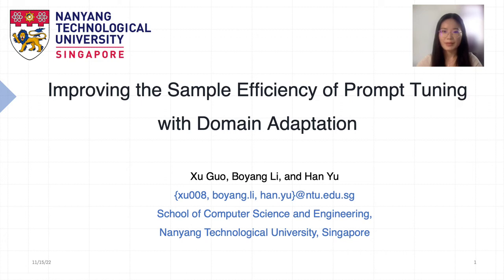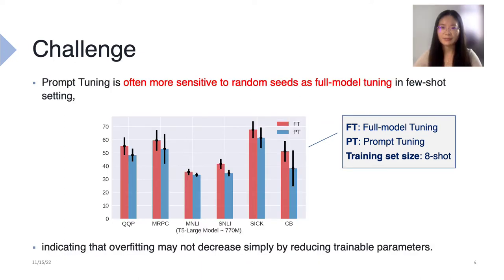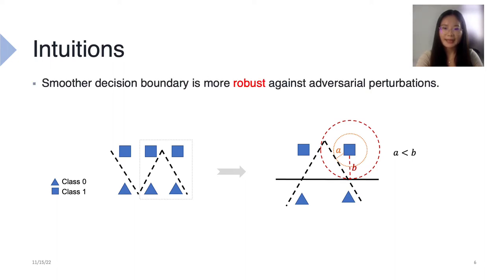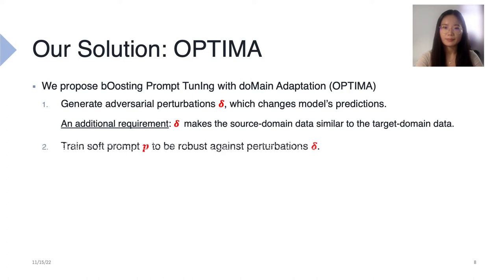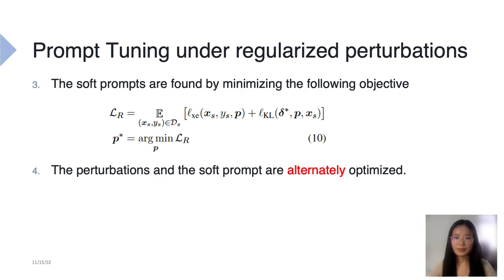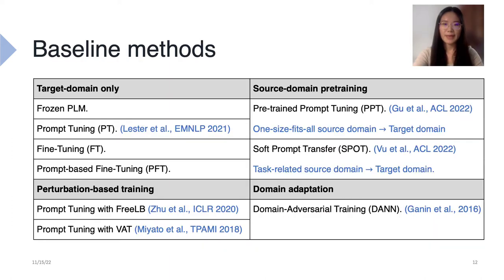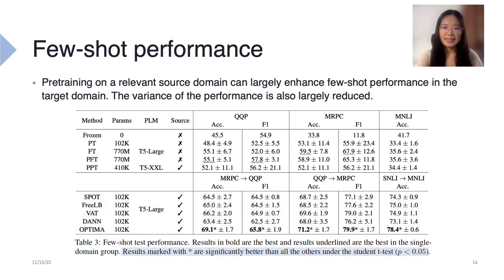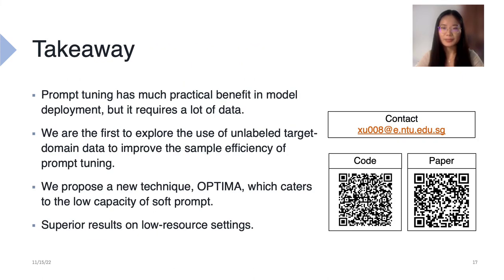Improving the Sample Efficiency of Prompt Tuning with Domain Adaptation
Xu Guo, Boyang Li, and Han Yu. Improving the Sample Efficiency of Prompt Tuning with Domain Adaptation. EMNLP Findings 2022